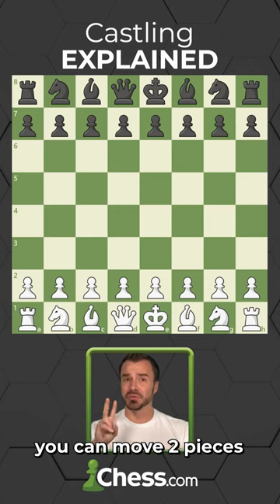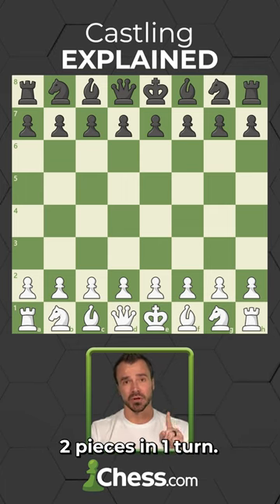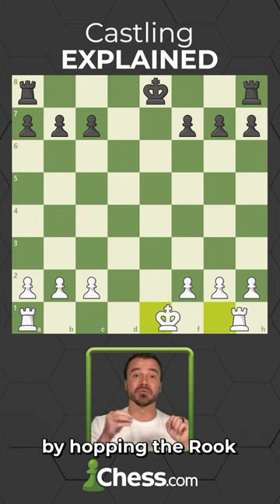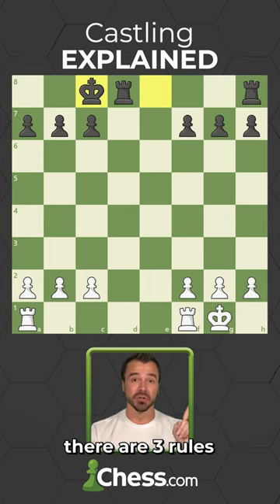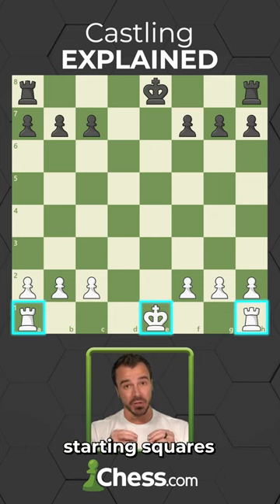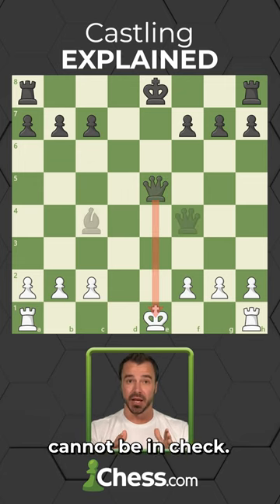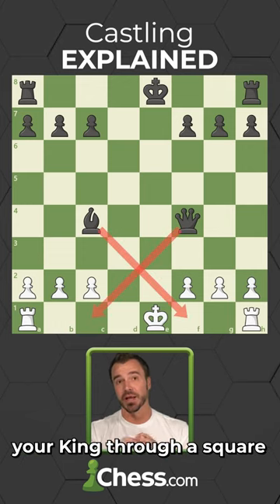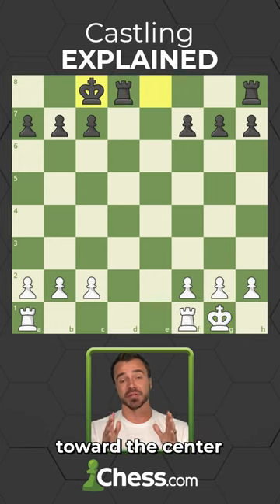How Does Castling In Chess Work?